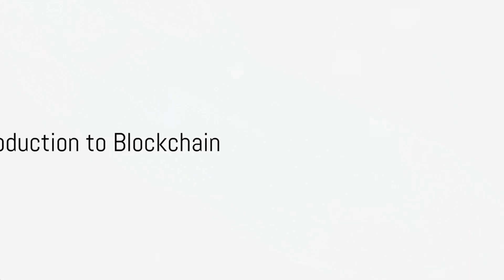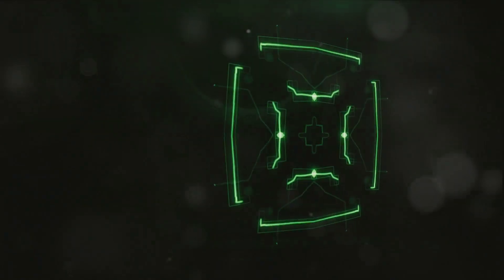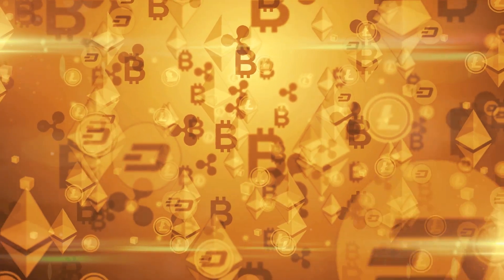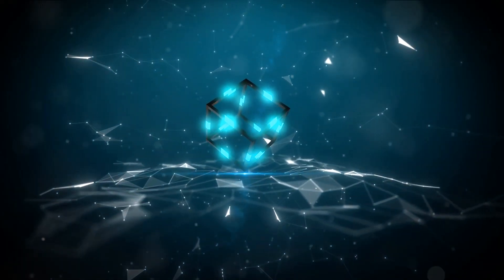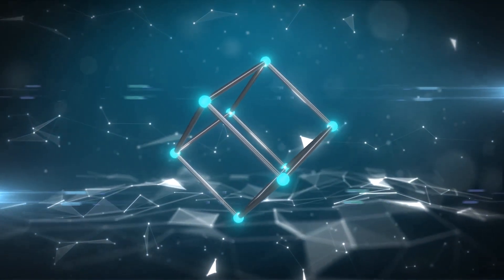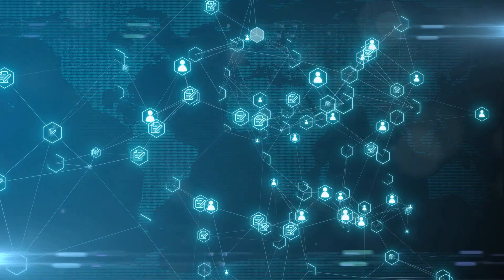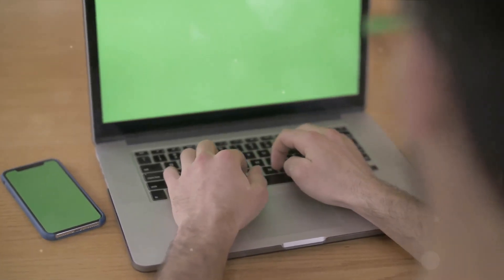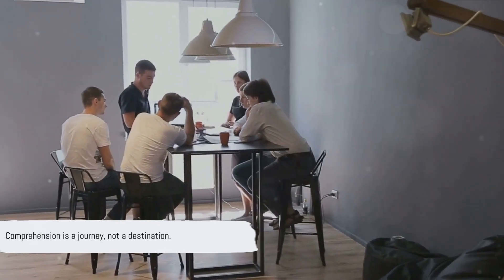Blockchain Simplified: Unraveling the Future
00:00:00
Introduction to Blockchain

00:00:45
Breaking down the Blockchain

00:02:36
Uses of Blockchain Technology

00:03:37

Introduction to Blockchain

Provide a simple definition of blockchain - a decentralized, distributed ledger that records transactions permanently and securely using encryption and validation techniques.

Explain key concepts like distributed network, immutable ledger, cryptography, consensus protocol, smart contracts. Use analogies and examples to demystify the technology.

Discuss major applications like cryptocurrencies, supply chain tracking, medical records, real estate transactions, voting systems. Explain how blockchain could disrupt current systems through transparency and decentralization.

Recap the basics of how blockchain provides trust, accountability and efficiency. Suggest resources for learning about blockchain coding and investing in cryptocurrencies. Encourage further research on use cases relevant to the audience.

The goal is to take a complex, technical concept like blockchain and make it more accessible to a non-technical audience.